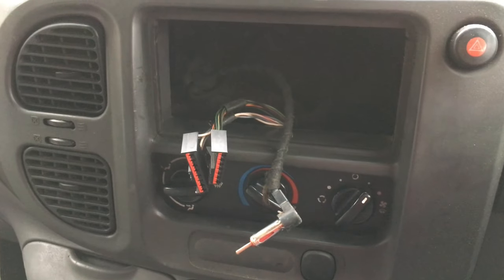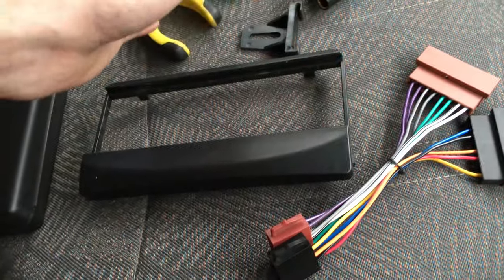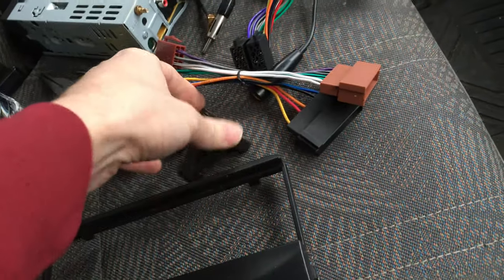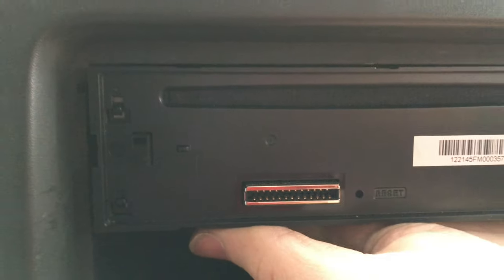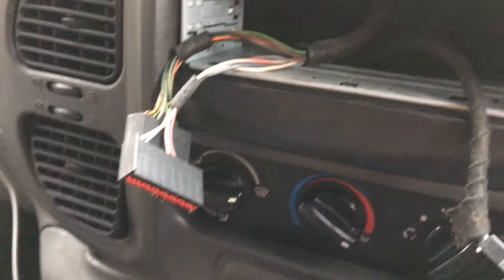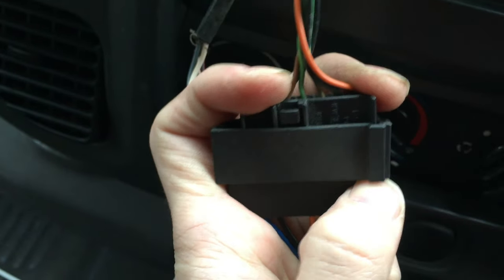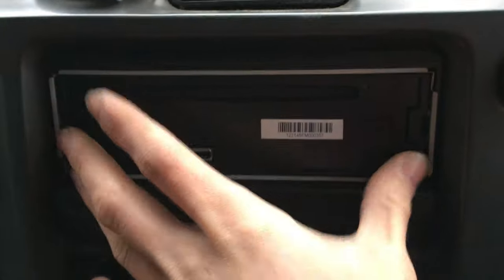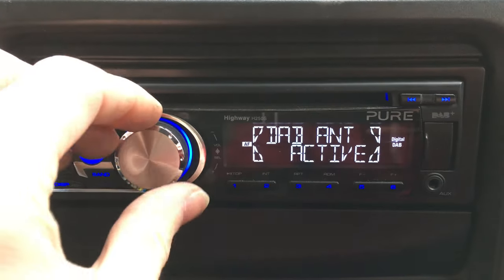Ford Transit MK6 Radio Head Unit Upgrade From 6000CD to Pure Highway H250S DAB Conversion / Install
In this video I show the process of installing a aftermarket DAB digital radio head unit / stereo into my Ford Transit MK6 van 2005 / 2006 year (55 reg). Everything I have done to install the new radio is completely reversible very easily and has not in any way changed or damaged the stock internal wiring of the van. This means I can simply drop the stock Ford CD radio unit back in the transit and take my new radio and FM to DAB antenna converter components with me when I switch to a different vehicle and continue to use it. Like I have just done when switching them from my car into the van.

The stock radio antenna on the MK6 Ford Transit is just a basic FM antenna / aerial, meaning it has no active or powered components. This enabled me to use it as a DAB digital antenna for a DAB radio through the use of an active / powered converter box which splits the FM antenna into both a FM and DAB compatible one without any modifications to the vehicle.

I fitted a wiring harness / loom adapter from the Ford connectors and an additional extension adapter which I have spliced the power for the DAB antenna converter into making it entirely removable.
You will not require the additional wiring if you are fitting a standard FM head unit - Only the two Ford to ISO standard adapter cables.

The new radio headunit I installed in the video is a Pure Highway H250S model that I had purchased on eBay a few years ago and was originally installed in my car (Fiat Punto MK2b) which I also made a video on.

The installation process was considerably easier on this van than the car I did previously. The van already has an ignition switched +12v feed for the Ford radio. The stock radio in the Punto only had a single +12v power feed that is always-live and not switched. Most aftermarket car radios require a switched power feed as well as a constant one, this prevents the radio draining your battery when the ignition isn't turned on and allows the radio to automatically switch on and off automatically with the engine/ignition. I had to add this wiring to my car, shown in the original video

Video recorded in 4K Ultra-HD using an iPhone 6S & Samsung Galaxy S8.